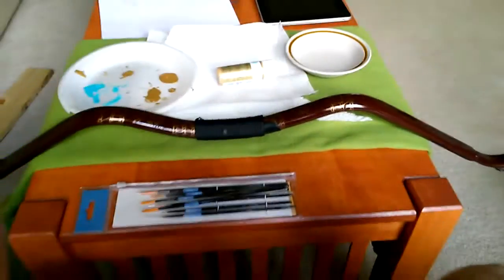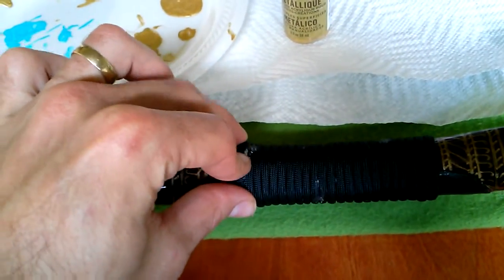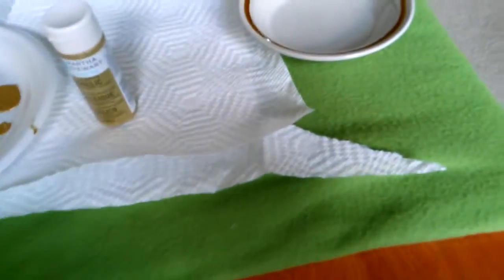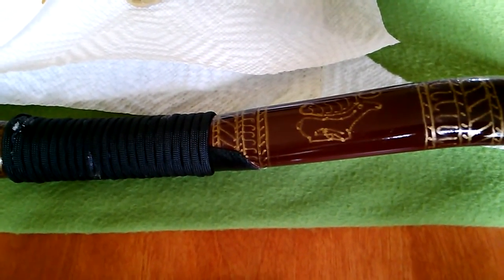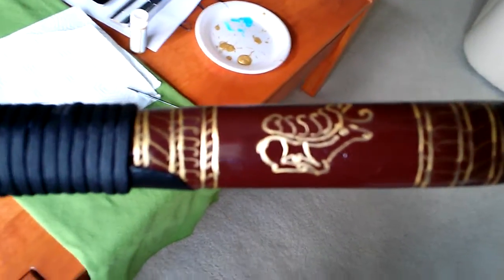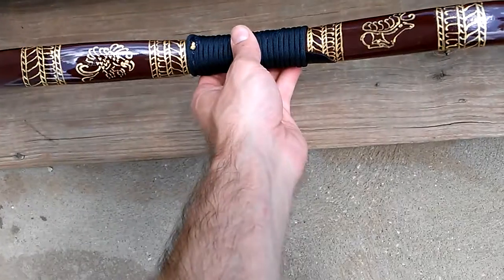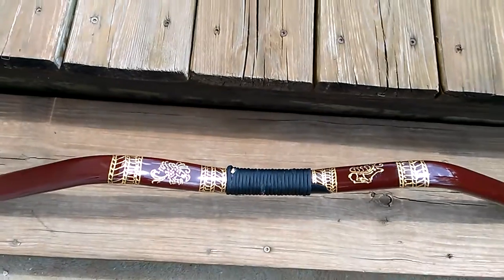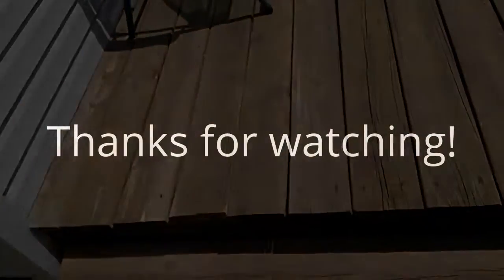Decorating the Royal Scythian PVC Bow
Here's the bow you've been watching me build over the last week - a Scythian bow, painted in cinnamon-brown, decorated with gold pain in a traditional motif of an Eagle and Stag.

Just beautiful! I'm going to do a few more things, and it's ready for the clear coat! Almost done...